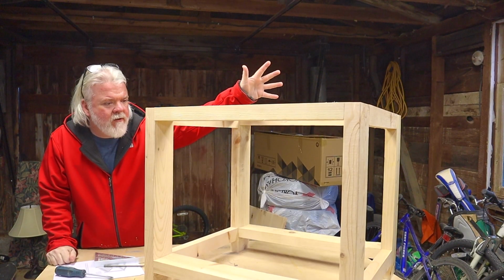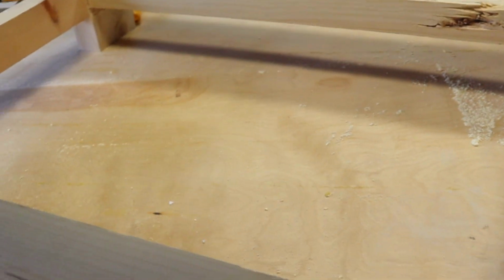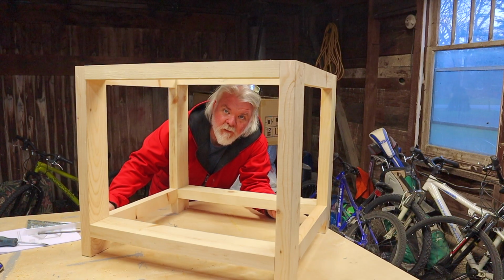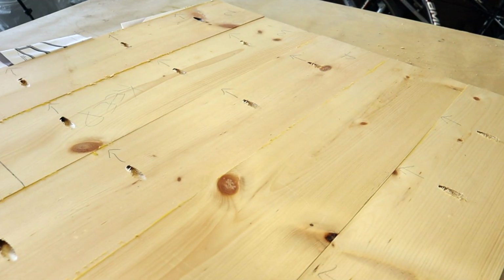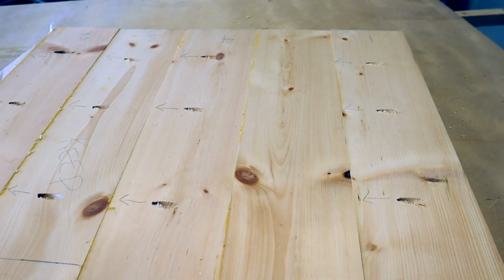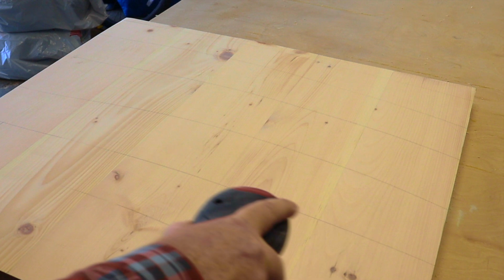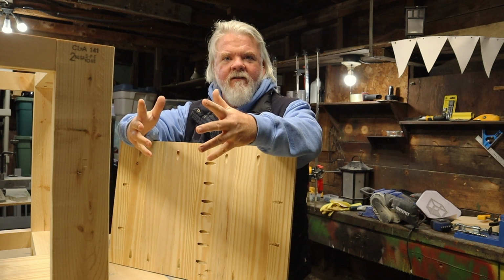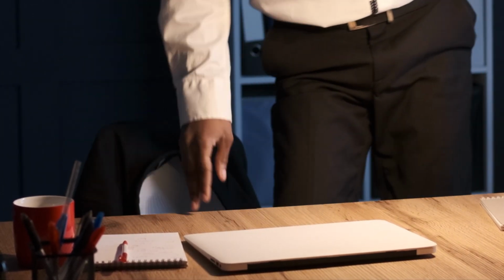Brent Tries Stuff - DIY End Table to match the DIY Coffee Table - Part 1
Brent tries to make a DIY end table to match the coffee table he has already built. It doesn't necessarily go as planned. It's supposed to be an easy woodworking project. Maybe not so much.